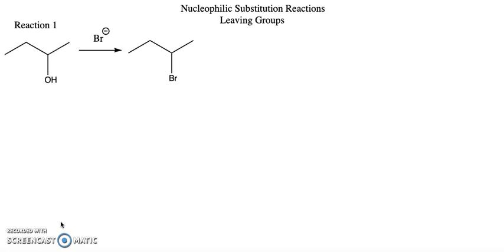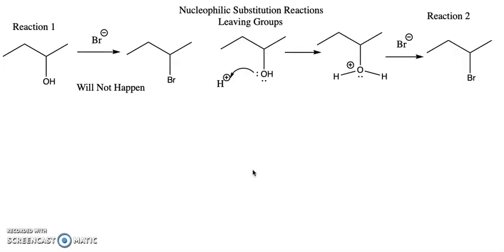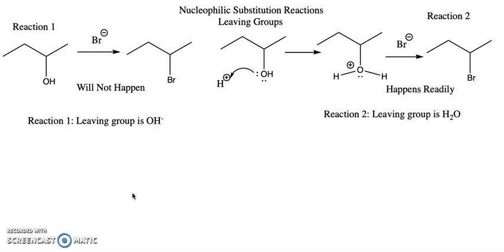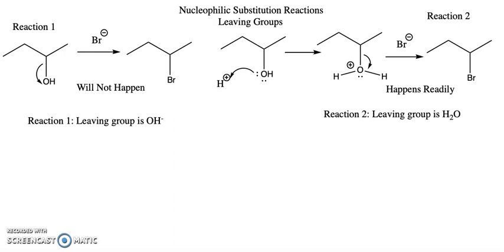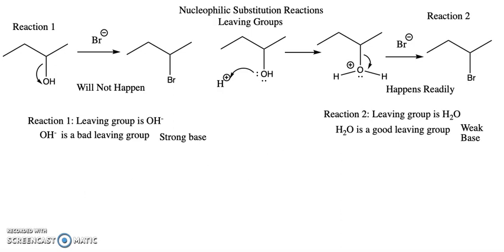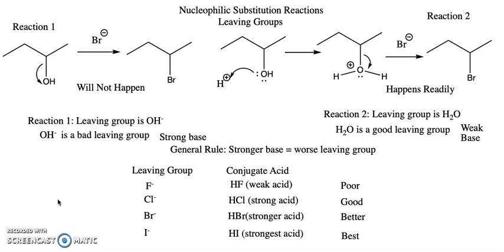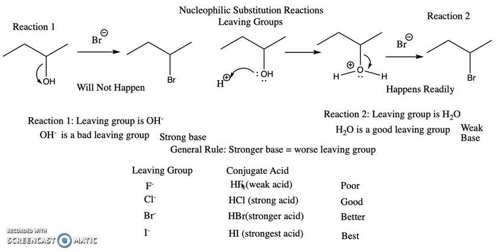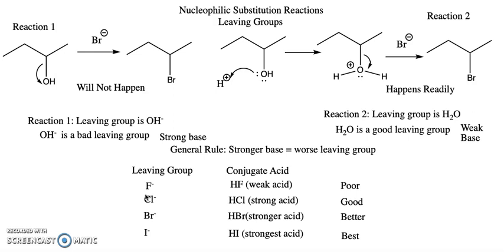Leaving group ability and base strength in SN1 and SN2 reactions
An explanation of leaving group ability related to base strength